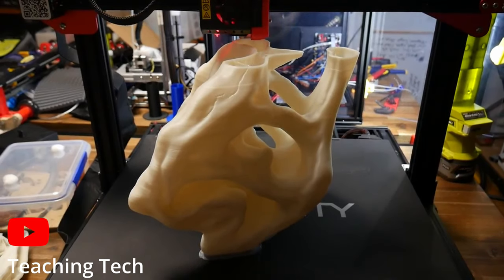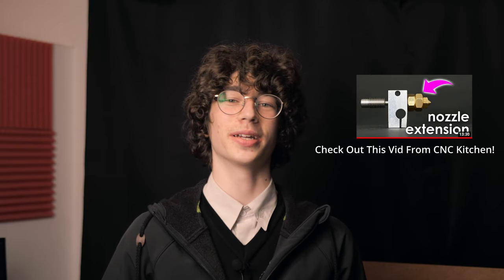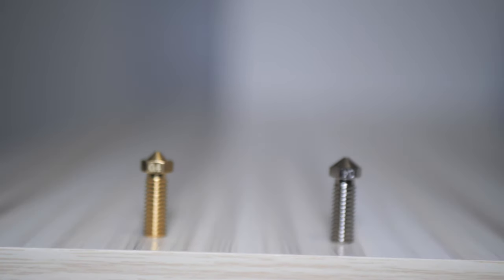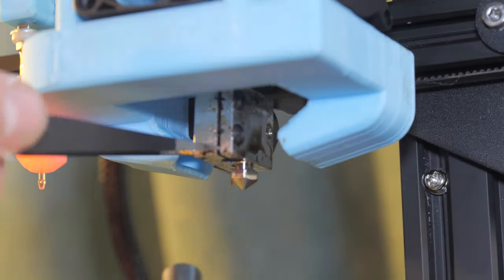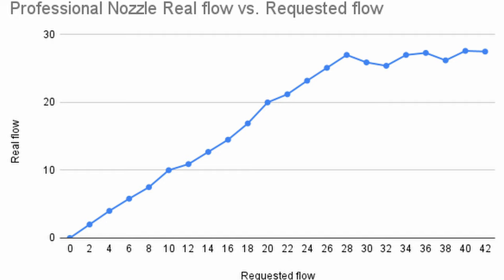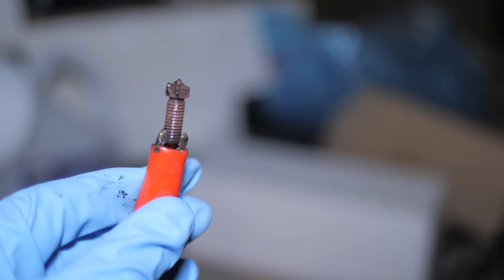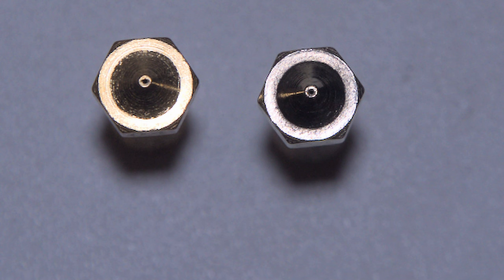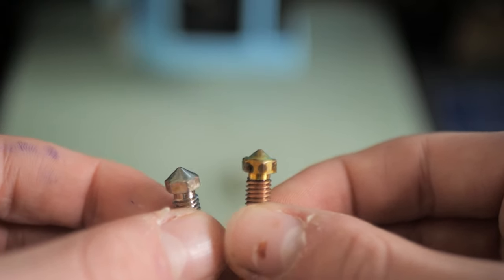Faster 3D Printing With Copper Plated Nozzles?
This video took way too long to make, as we tried to keep everything at a high standard, but unfortunately, some errors did occur. I look forward to creating higher-quality content in the future. Thank you to Miles for helping me construct the graphs (and thumbnail), otherwise, this would have been very messy...

A mistake in this video is I mention Bronze, when in fact the material is brass, I apologise for this.

Here is a link to the Trianglelab Nozzle,
Overall, this nozzle offers excellent performance, durability, and looks for a good price.

Chapters:

0:00 - Montage
0:09 - Intro
0:35 - Brass Nozzle
0:51 - Copper Plated Nozzles
1:11 - Explanation
1:23 - Brass Nozzle Testing
1:32 - Brass Results
1:42 - Trianglelab (Pro) Copper Plated Nozzle Testing
2:11 - Pro Copper Plated Results
2:21 - Comparison
2:29 - DIY Copper Plated Nozzle Testing
3:12 - DIY Copper Plated Results
3:17 - Overall Comparison
3:28 - Benefits of Copper Plated Nozzles
3:41 - Conclusion